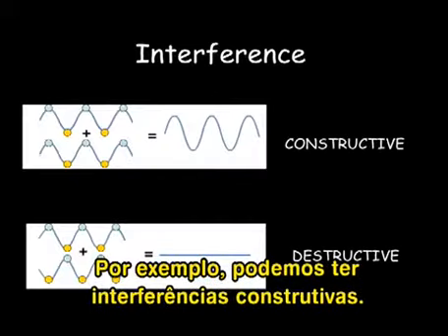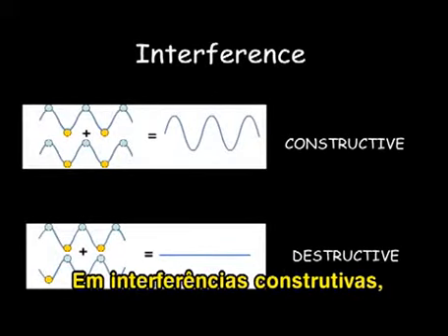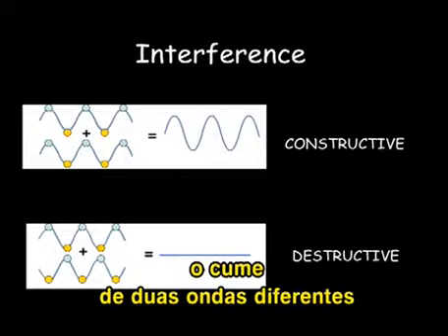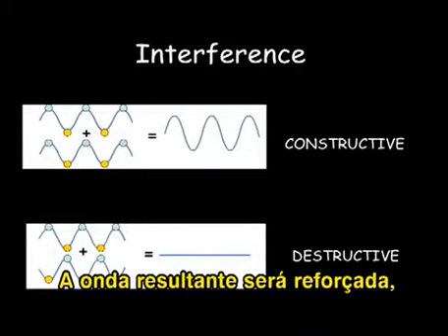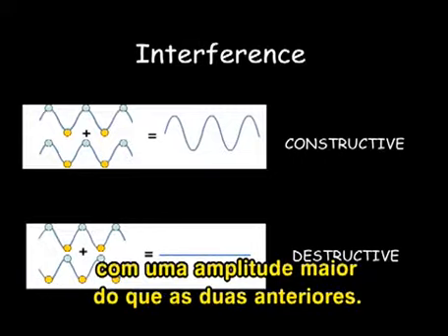A ciência de Bolhas de Sabão Parte 2 Aula do MITlegendada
Como mágica e efêmera  podem parecer, bolhas de sabão são um magnífico exemplo da matemática , física e química no trabalho. Parte 1 desta vídeo aula irá explorar a ciência que explica bolhas de sabão, bem como a aplicação desse conhecimento para outras áreas, como arquitetura e biologia. Nós primeiro introduzimos o conceito de tensão superficial. Nós, então, vamos derivar a mínima superfície da área correspondente a energia potencial mínima. Isto dá a possibilidade de discutir o significado da energia potencial mínima em física. Com esse conhecimento, podemos entender algumas propriedades da geometria de bolhas de sabão e verificar nossos resultados com nossas próprias mãos.